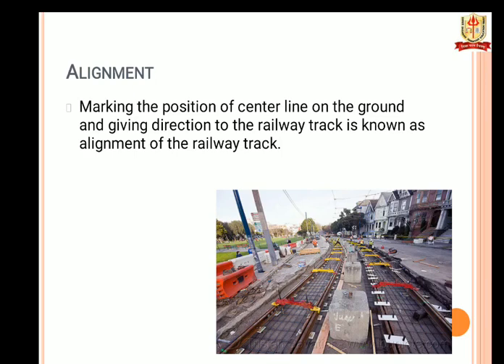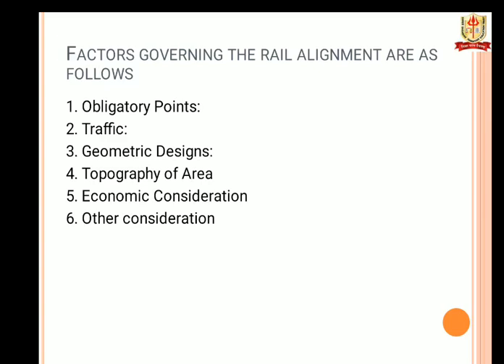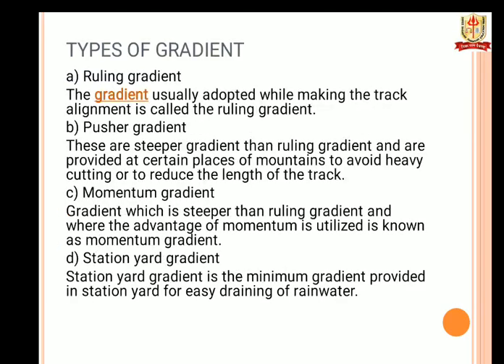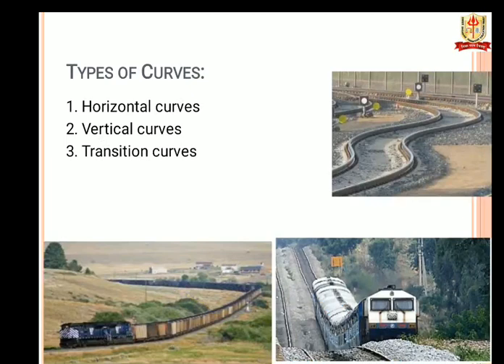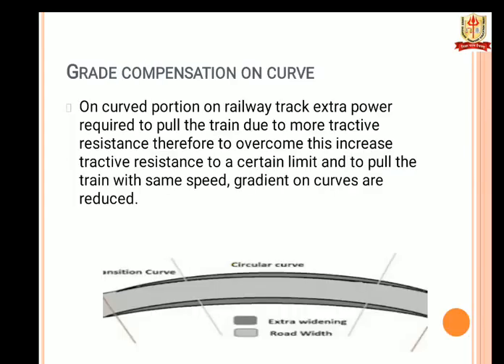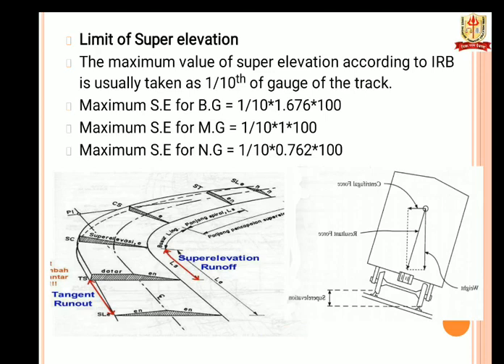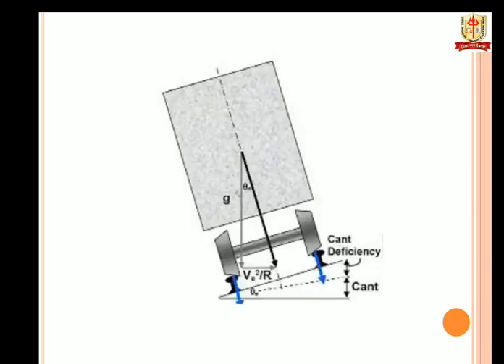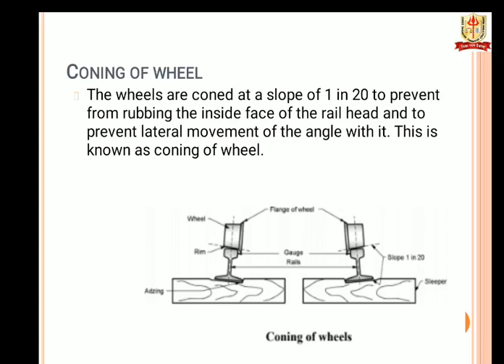RBE 2 chapter part 1